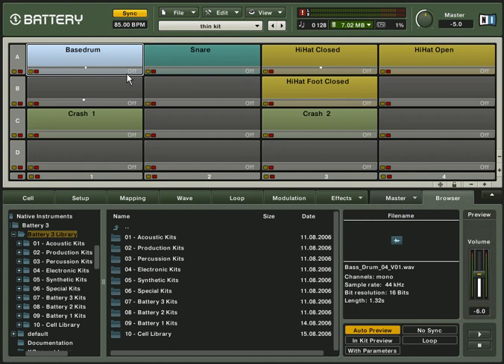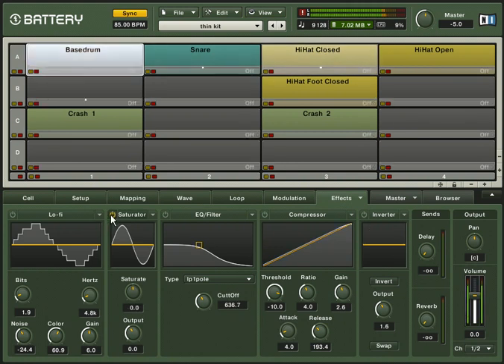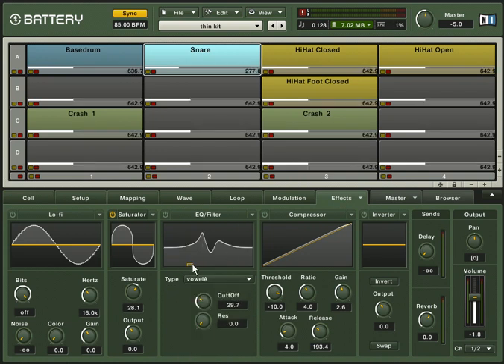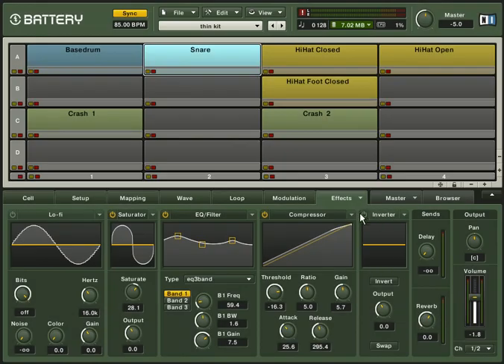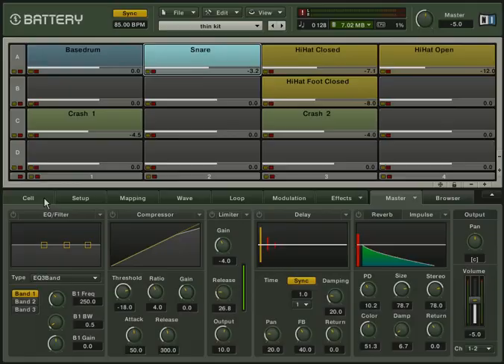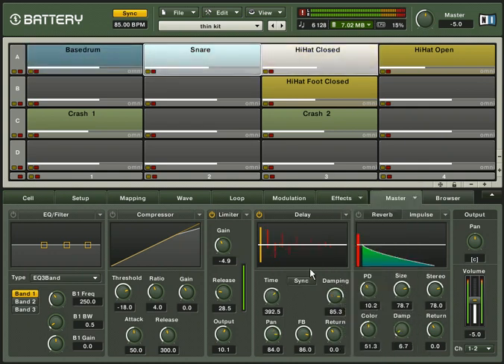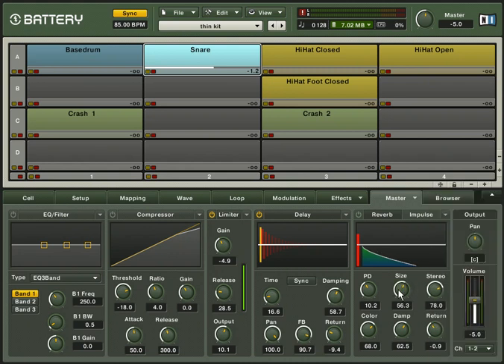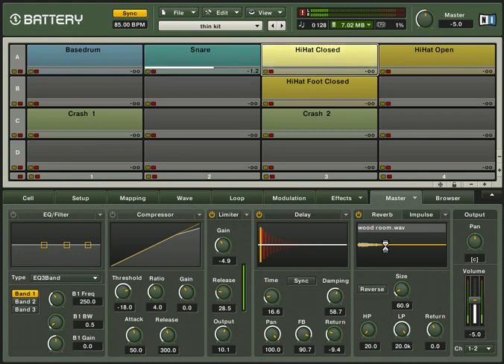6) Native Instruments Battery 3 - Master and Cell Effects Tutorial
6) Native Instruments Battery 3 -  Master and Cell Effects Tutorial